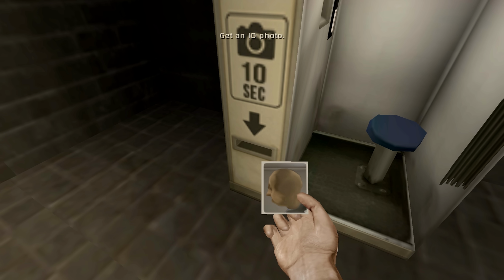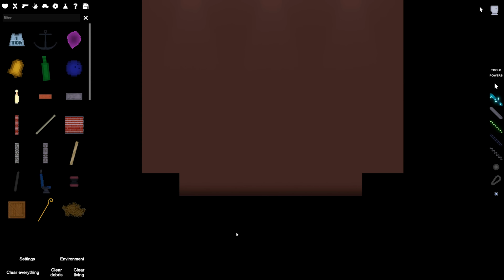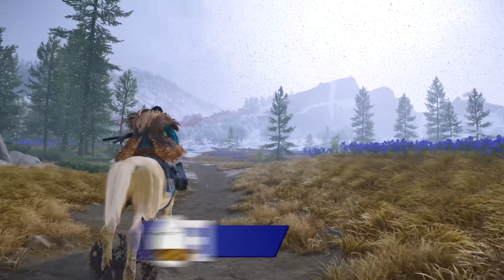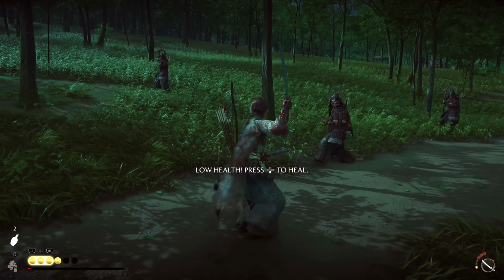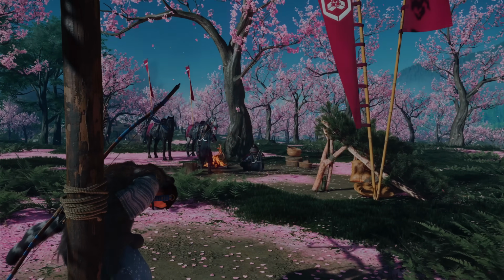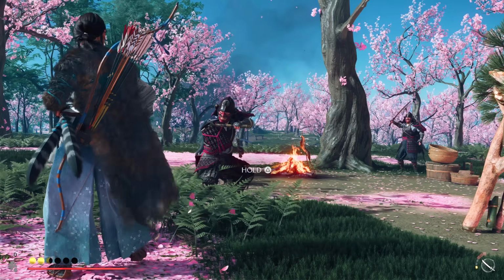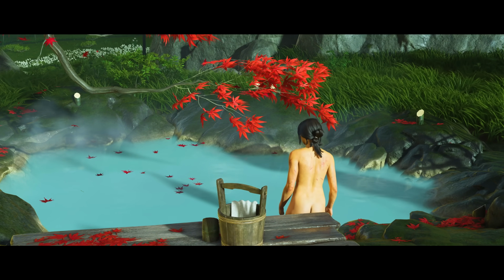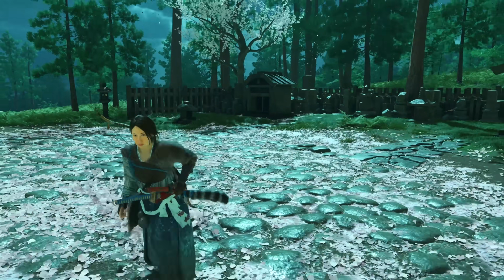INSANE Hidden Gaming Details #190 (Battlefield 6, Ghost Of Yotei, The Simpsons Hit & Run & More)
In todays episode of hidden video game details we take a look at Battlefield 6 hidden details and Easter eggs, Ghost Of Yotei hidden details and Easter eggs, The Simpsons Hit & Run hidden details and Easter eggs, Darkenstein 3D hidden details and Easter eggs, BRNO Transit hidden details and Easter eggs, People Playground hidden details and Easter eggs and more!